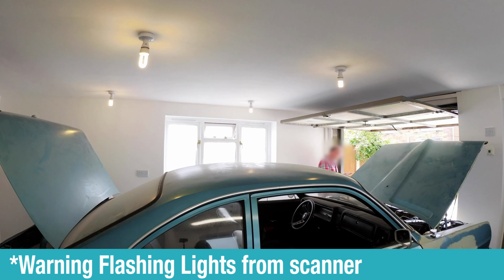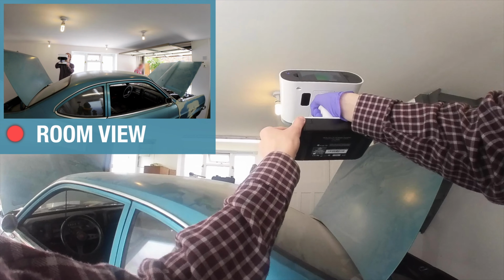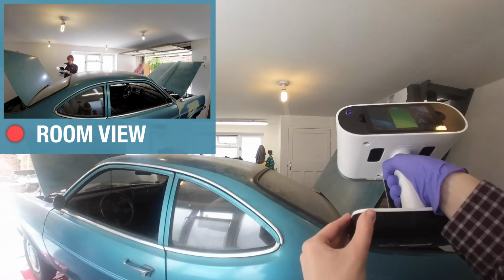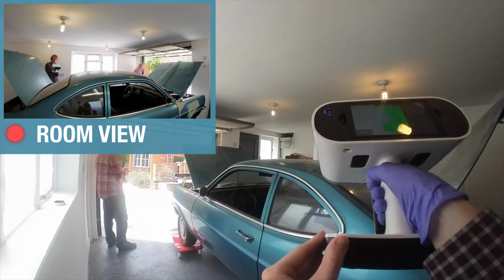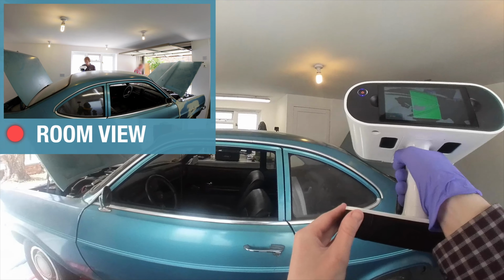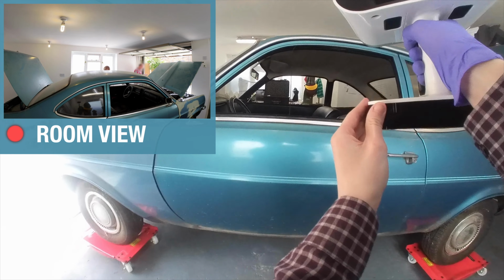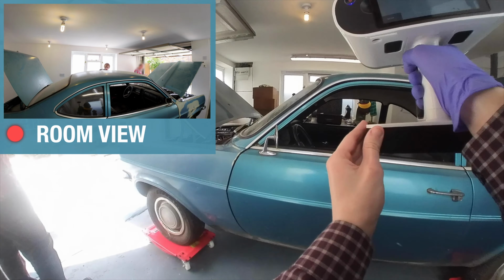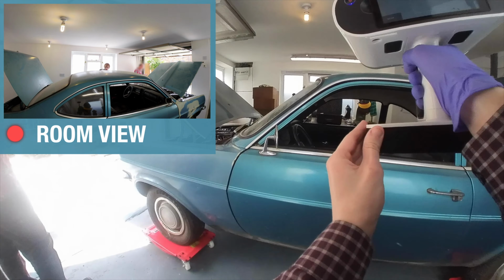Tech Talk: Artec Leo 3D Scanner | What I did Monday....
In this video I talk about my experience playing with a €22,000 3D Scanner, I was invited to help 3D scan a car which I sadly can't show you the results of as this project was nothing to do with myself.